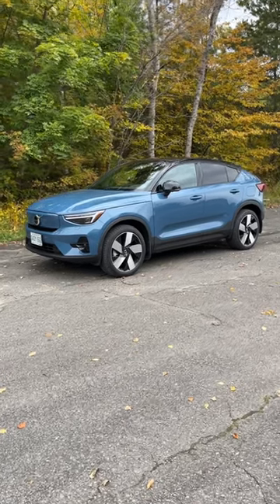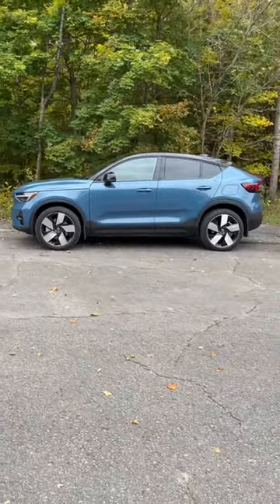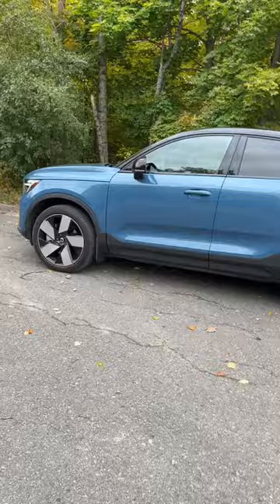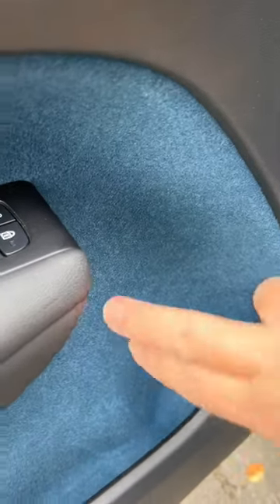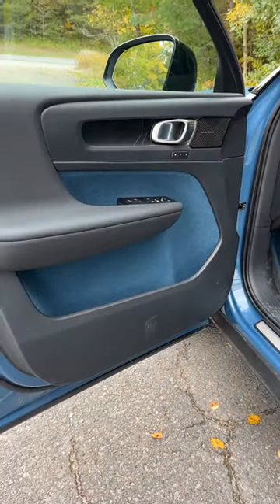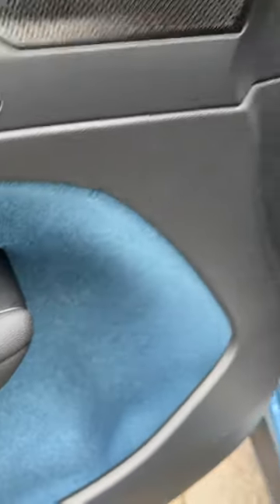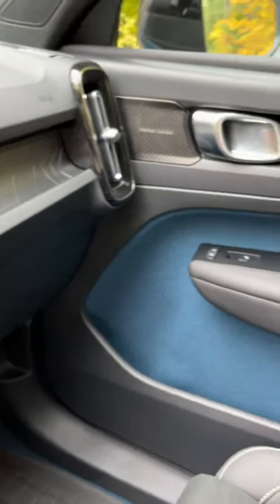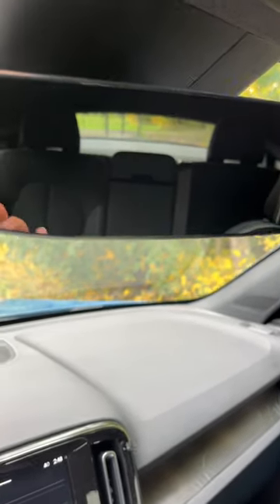Part 1/2 - 2022 Volvo C40